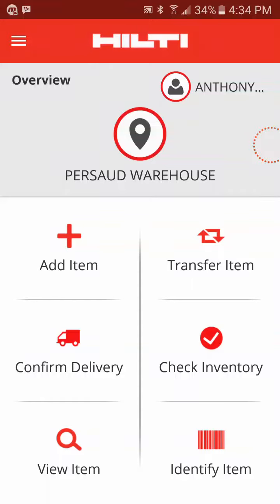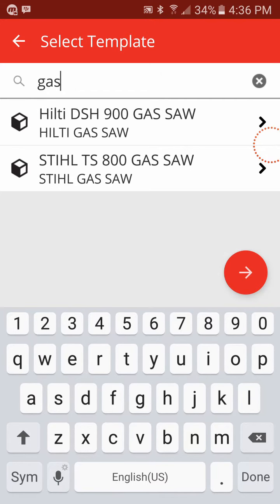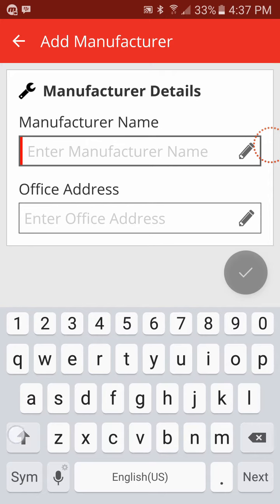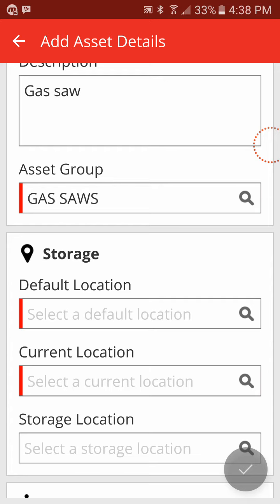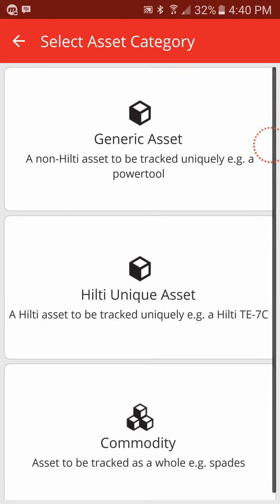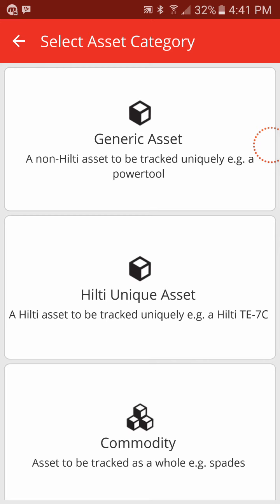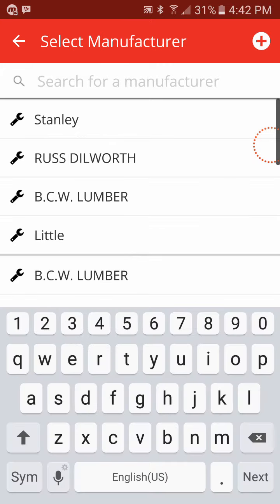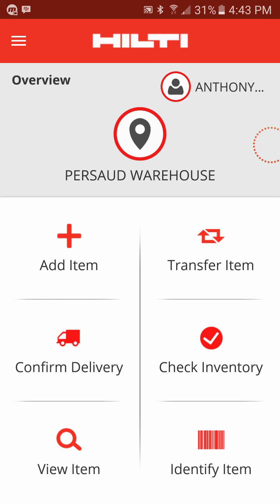On!Track Training: Mobile App PT 8; Add Item